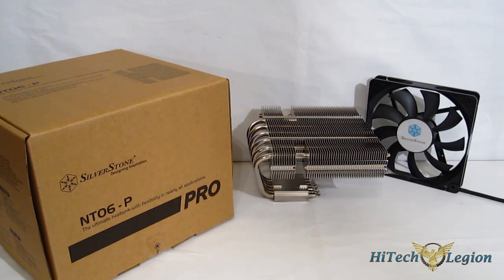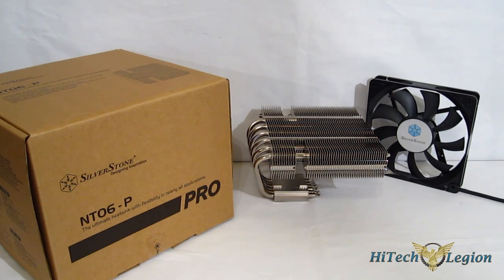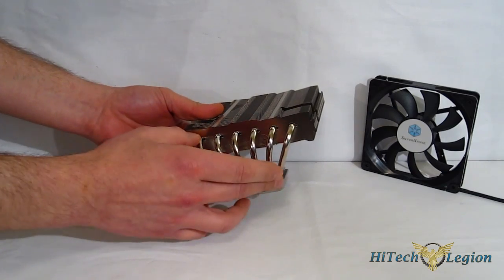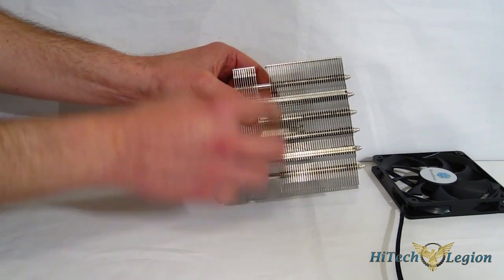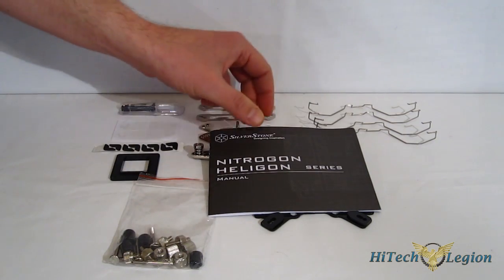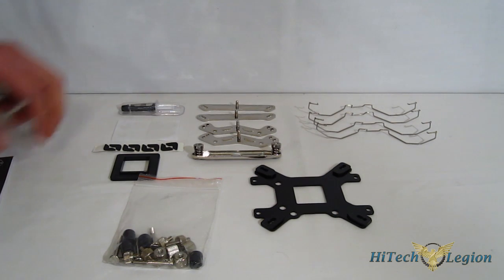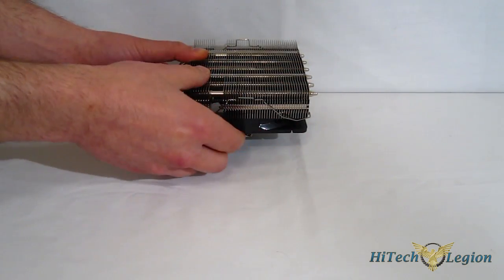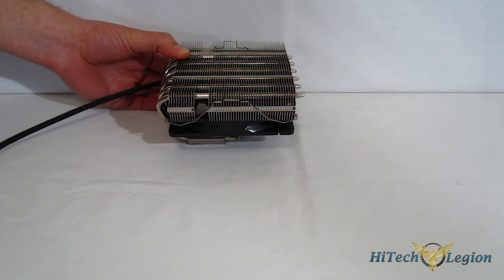Silverstone NT06-Pro Low Profile CPU Cooler Overview at HiTechLegion.com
Silverstone's newest low profile offering the NT06-Pro packs a great amount of design and engineering into a very small physical form. Designed to meet the needs of SFF/HTPC builds the Silverstone NT06-Pro stands a mere 83mm tall including the fan, but manages to get six 6mm heatpipes running through a copper base comfortably into that space.